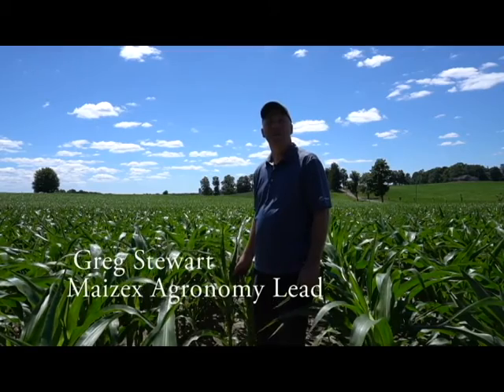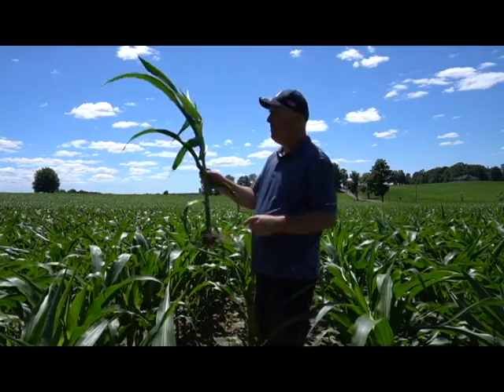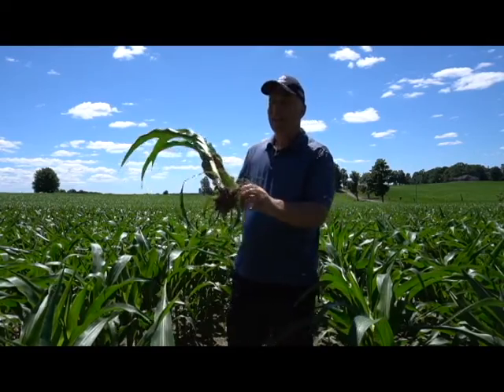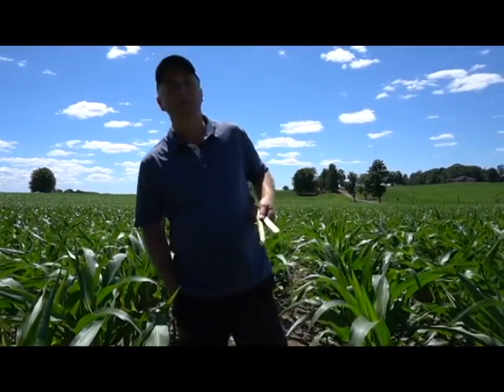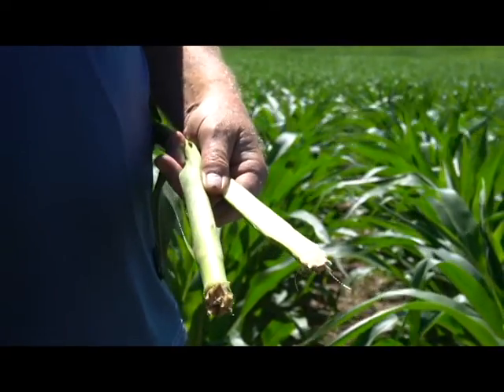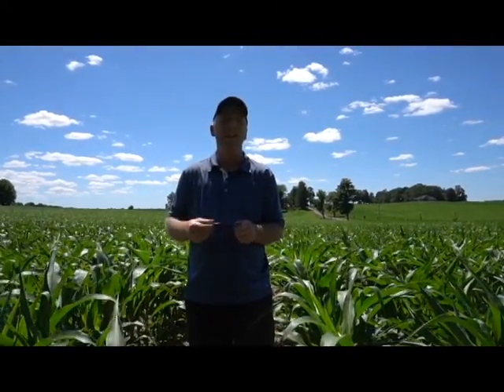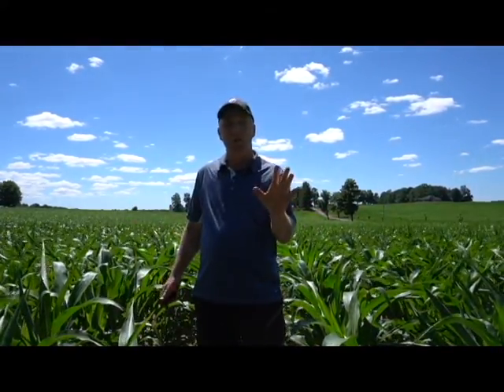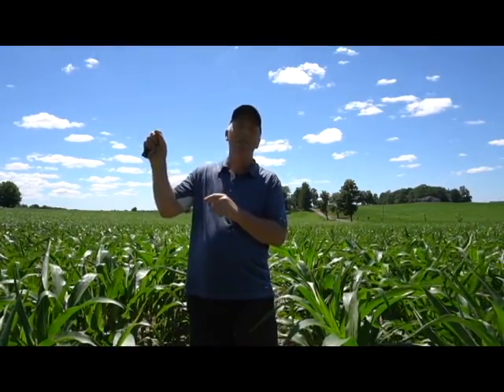Maizex Moving – Crop Status at June 29th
Maizex Agronomy Lead Greg Stewart gives a crop status report as of June 29th, 2016